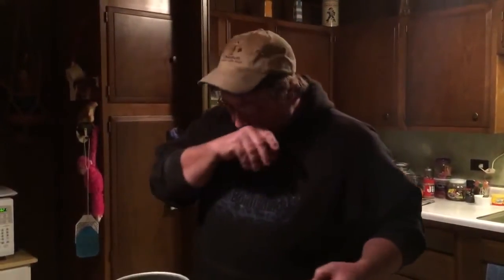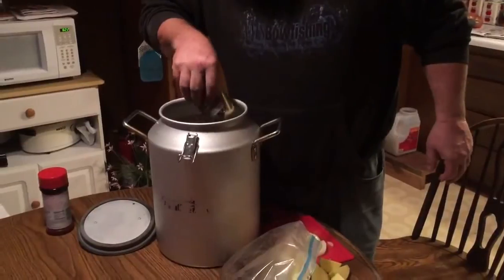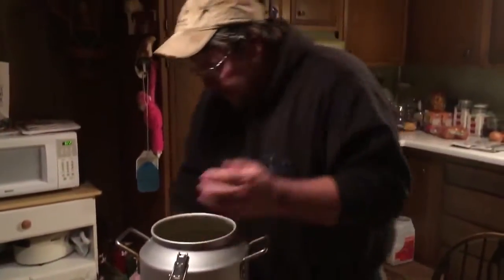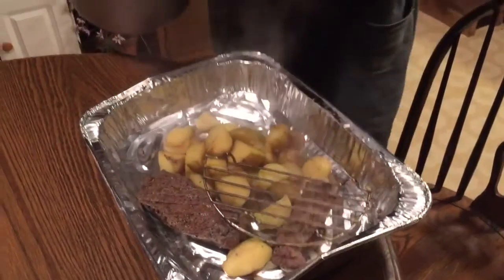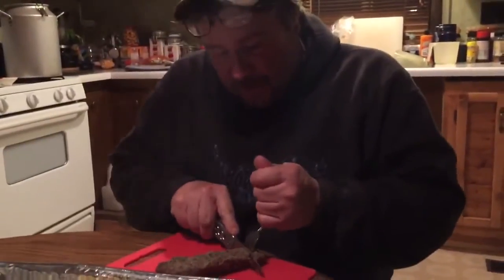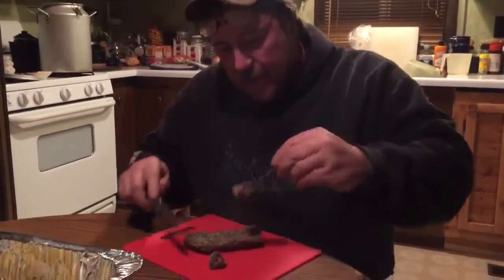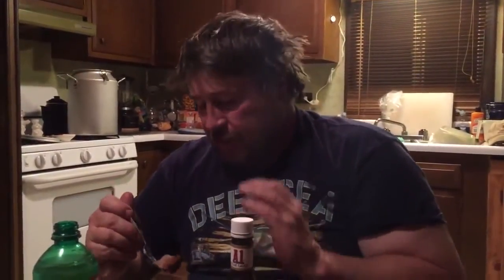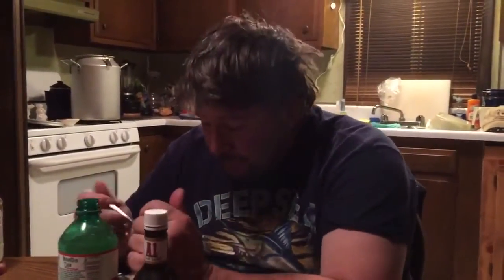CanCooker Antelope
The A-1 Steak sauce made a huge difference..